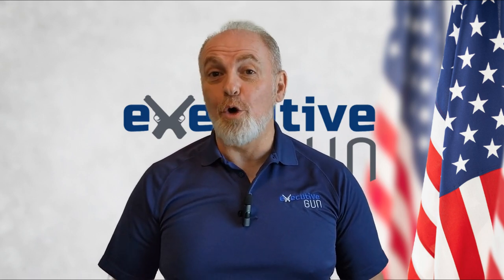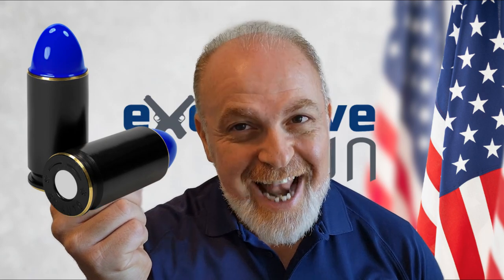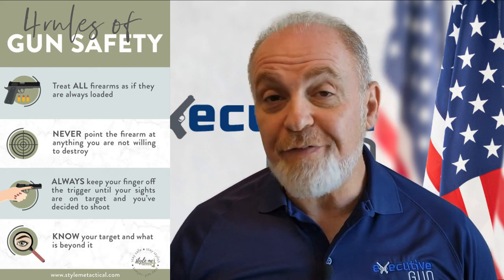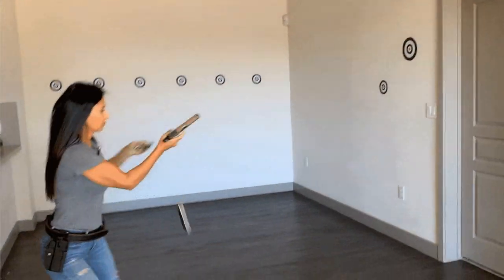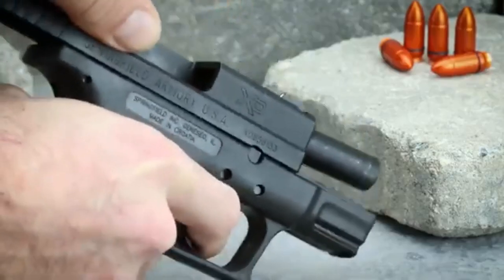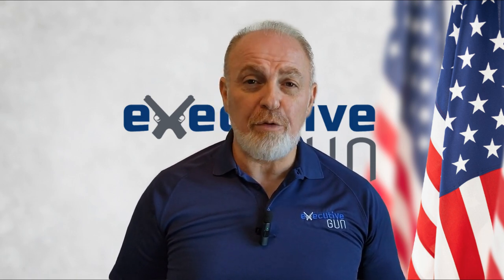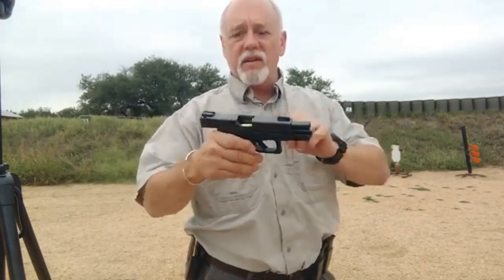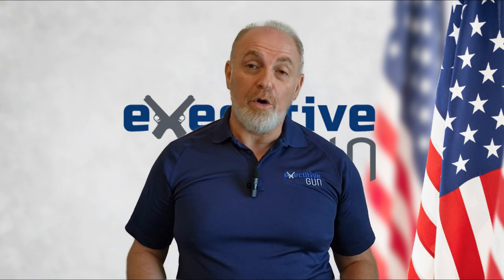Firearms Training | Why Snap Caps Are A Gun Owner's Best Friend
This video introduces snap caps as essential firearms training tools for gun owners, highlighting their safety benefits and functional advantages. Snap caps are inert bullets that prevent accidents and protect the firing pin during dry fire exercises. They are invaluable for practicing malfunction clearing drills, allowing for realistic training without the risk of using live ammunition. The host emphasizes the importance of distinguishing snap caps from blanks and suggests purchasing them from reputable sources. By incorporating snap caps into regular practice, gun owners can enhance their skills safely and effectively.  Snap Caps are a gun owner's best friend.

00:00 Introduction to the Ultimate Training Tool
00:23 Why Snap Caps are Essential for New Gun Owners
00:43 Safety Benefits of Snap Caps
01:19 Protecting Your Firing Pin with Snap Caps
01:53 Practicing Malfunction Clearing Drills
02:52 Important Distinctions: Snap Caps vs. Blanks
03:19 Conclusion and Final Tips